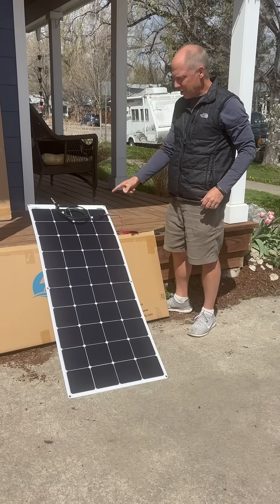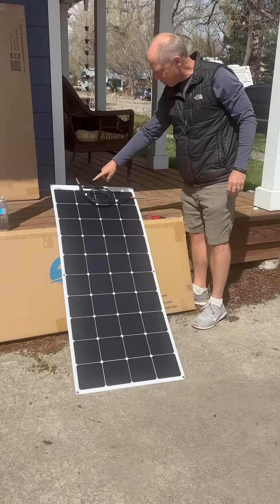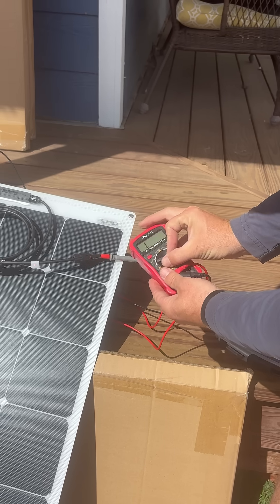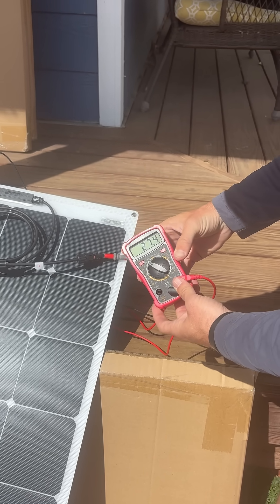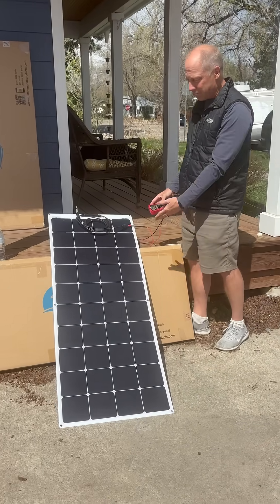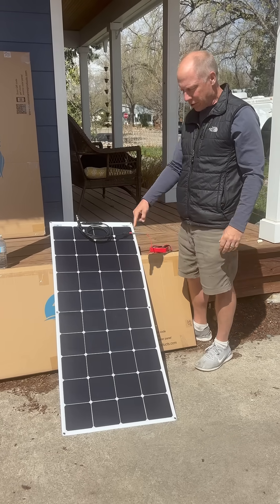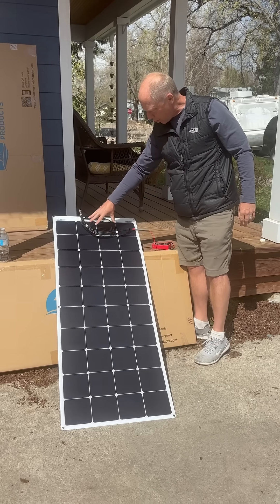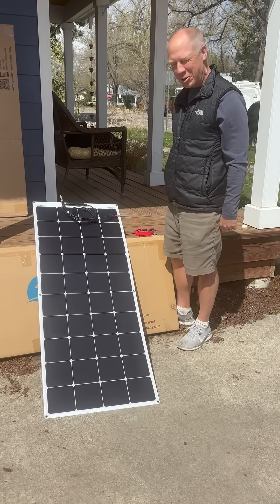155 watt panel putting out strong wattage while partially shaded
Measured voc and amperage and multiplied together, this isn't how to measure output but does tell . Point here is to show with 6 cells shaded it still puts out strong power. Measuring the short circuit current isn't an accurate measurement of actual power output.